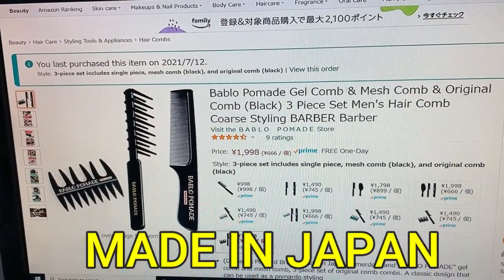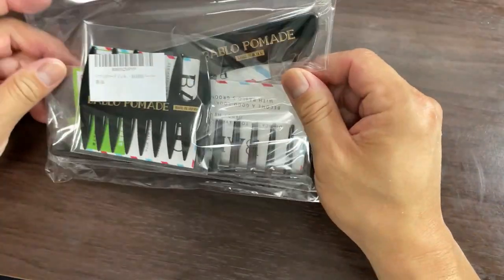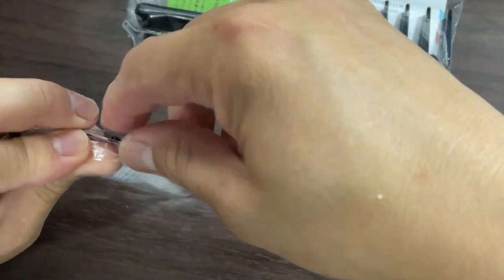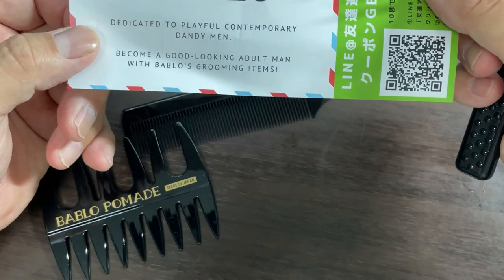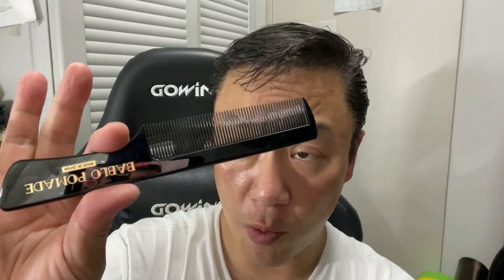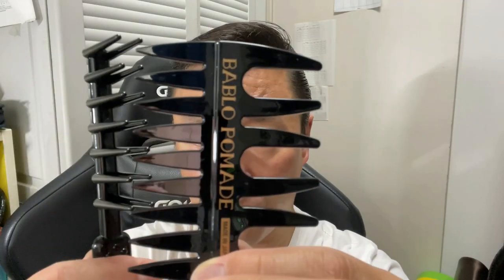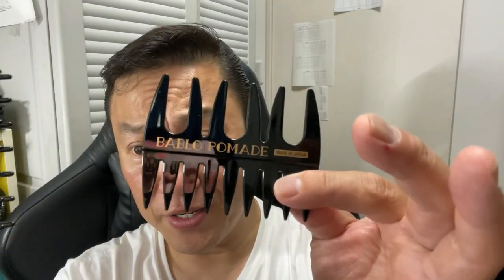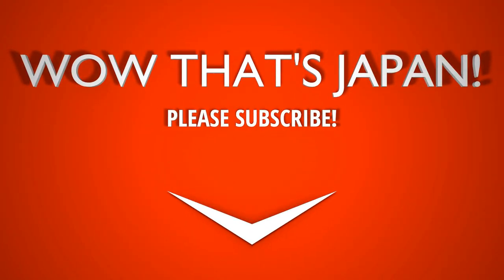POMADE COMBS MADE IN JAPAN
I bought a set of POMADE combs made in Japan called BABLO from Amazon Japan.

Bingo 5,
Japan Lotto,
Japan scratch lotto
Japan sightseeing,
Japan travel guide,
JAPAN,
Japanese banking,
Japanese culture,
Japanese language,
Japanese,
Japanican,
lottery,
takarakuji,
things to do in Japan,
Tokyo,
Typhoon in Japan,
visit Japan,